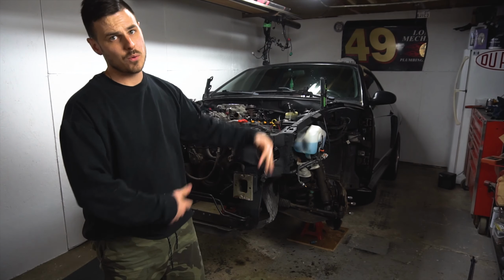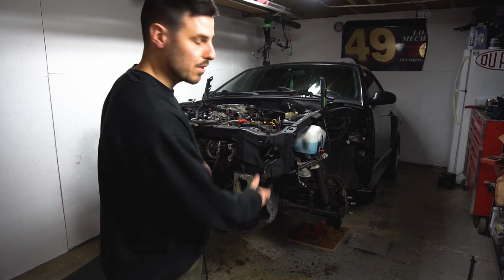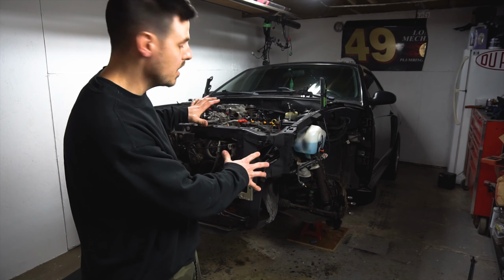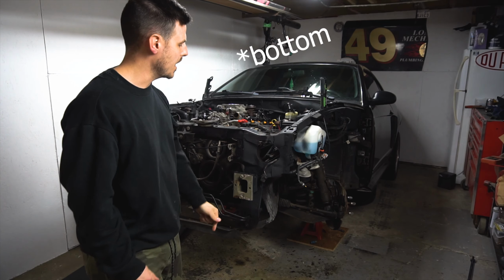Project Mustang GT EP9: Prepping To Pull The Engine - Pt 1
In this episode we prepare to remove the engine from my 2002 Ford Mustang GT. The motor is a 4.6l 2v. I will be removing all the accesories, harnesses, and various other engine bay parts in order to lift the car and pull the engine out.